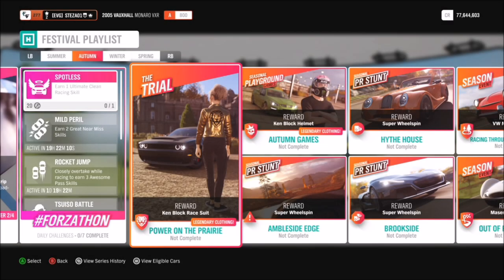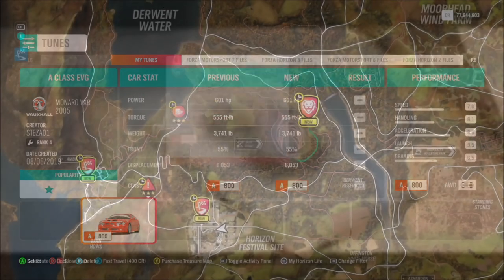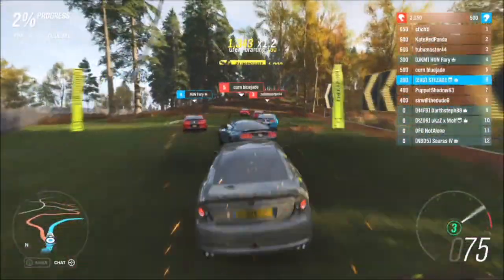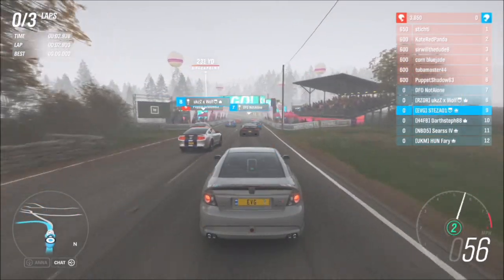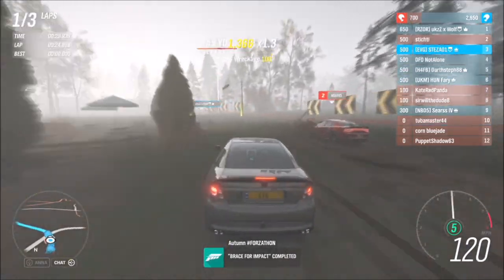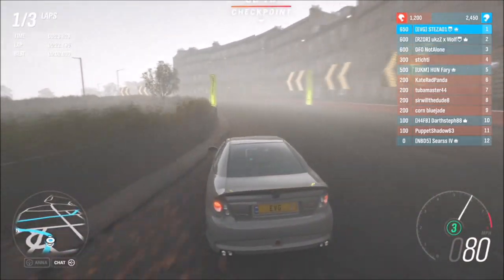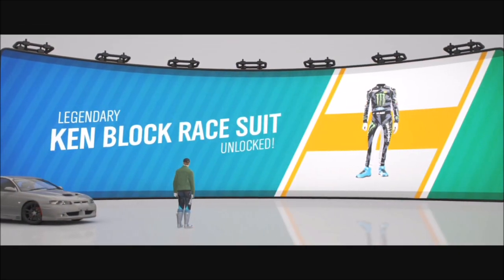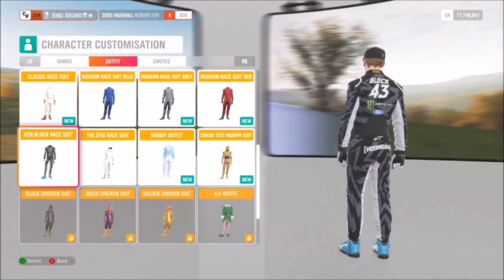Forza Horizon 4 - Win KEN BLOCKS Race Suit - Guide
Here's just a quick guide on how to win Ken Blocks race suit in Forza Horizon 4, as part of this weeks festival playlist Trial event, which means teaming up with 5 other players to be 6 driveatars on unbeatable difficulty in an 'A' class Modern Muscle Car.